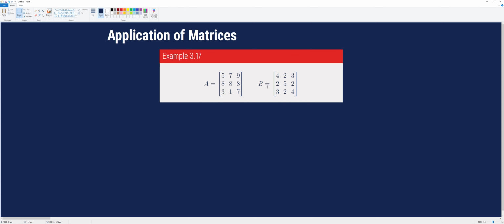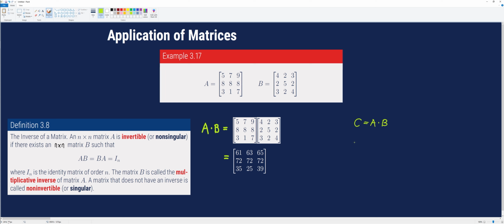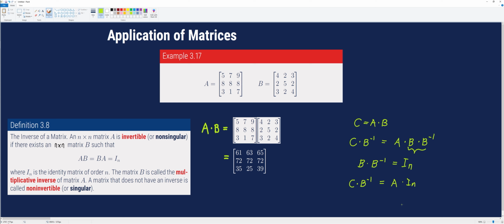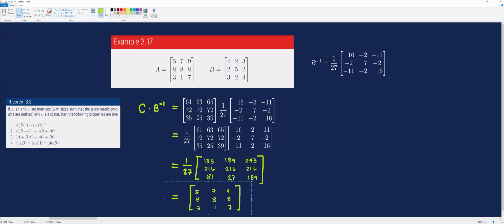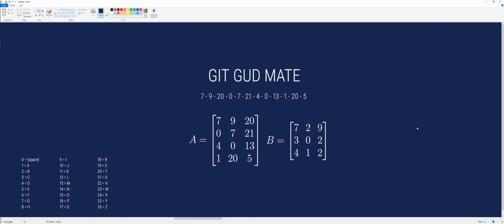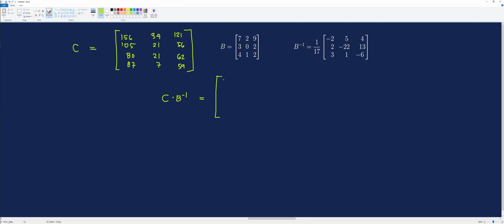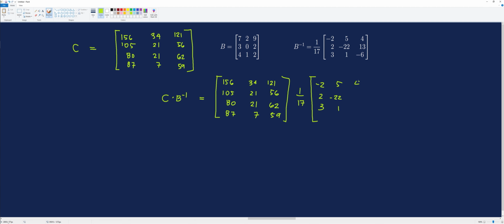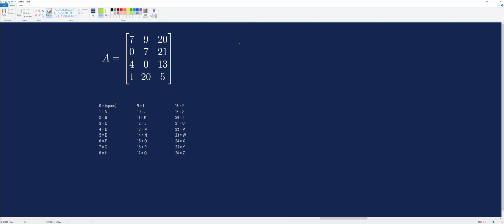Linear Algebra | Application of Matrices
In this video, I will be demonstrating to you how we can apply the concept of matrix operations in cryptography.